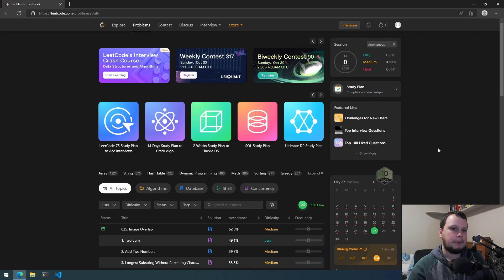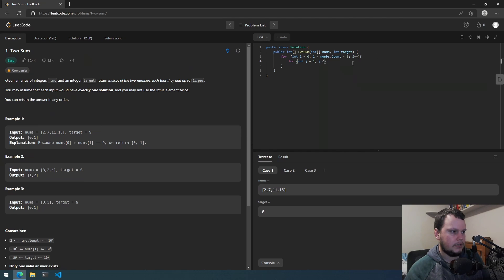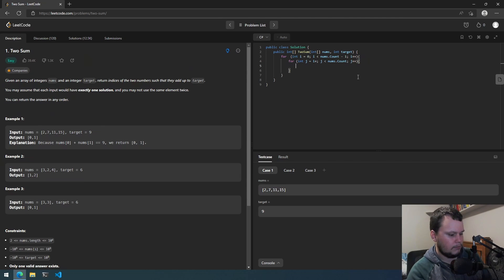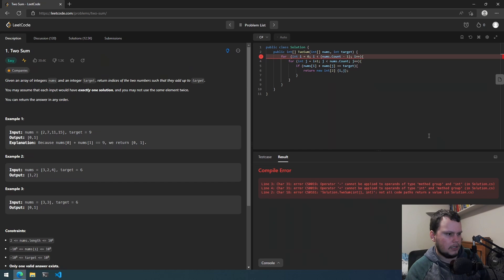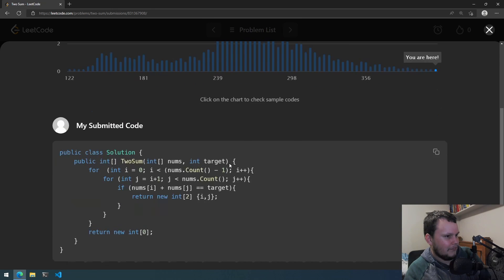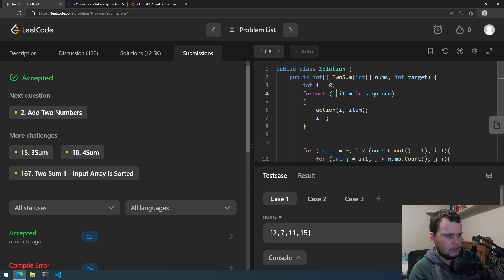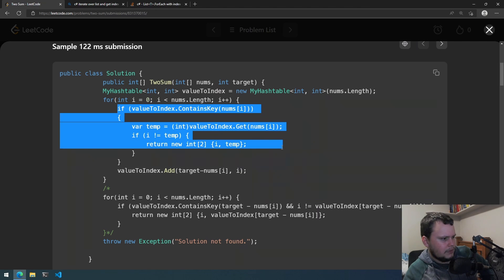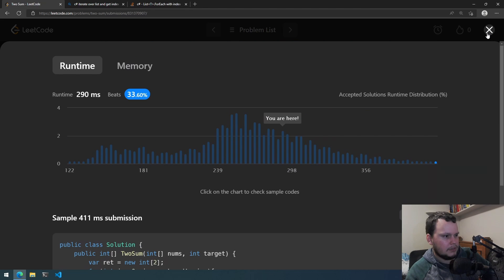LeetCode in C# | 1. Two Sum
In this video I went through the first challenge called Two Sum where I made a ton of basic C# mistakes and wasted a heap of time.

0:00 - Intro to Series
0:32 - Two Sum: Intro
1:25 - Two Sum: Coding
6:27 - Making Code Run Quicker